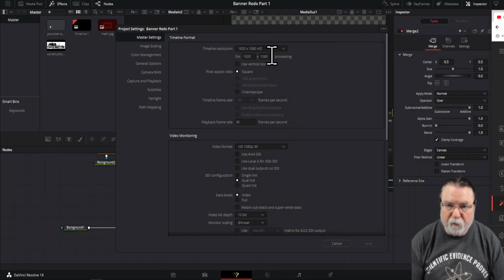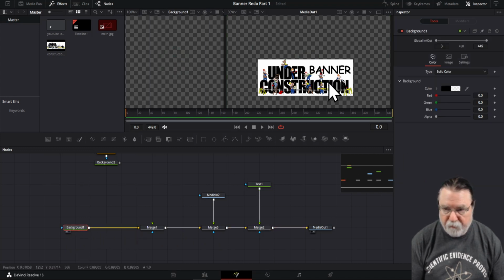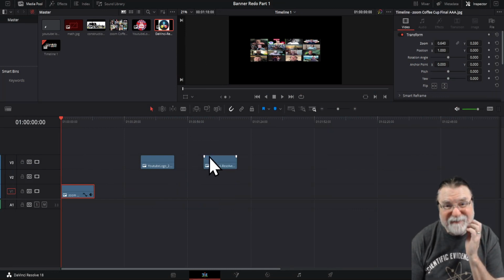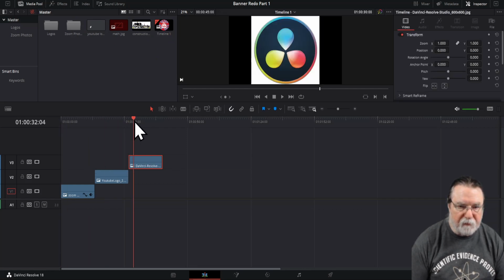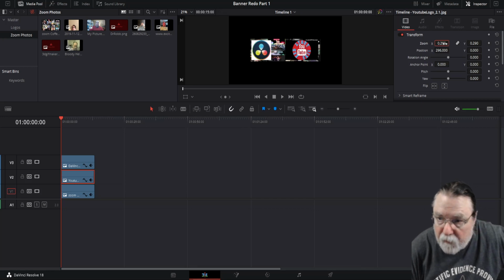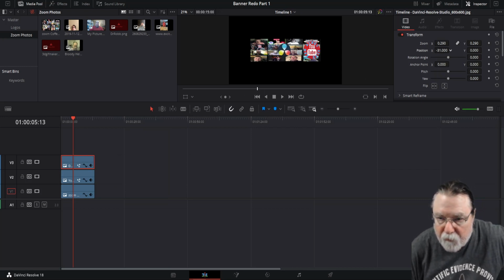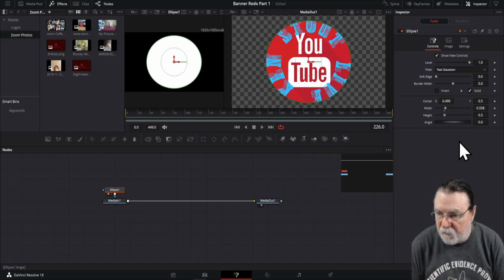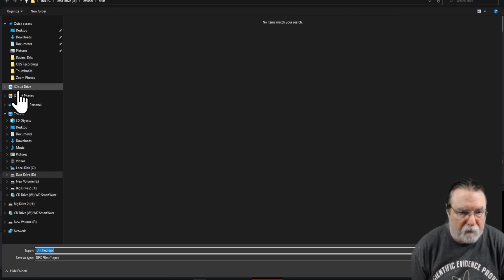Daily Davinci Debacle: Banner Rework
One of my projects is to rework my Youtube banner, so this morning I set out to do just that, This is a tad over 25 minutes.